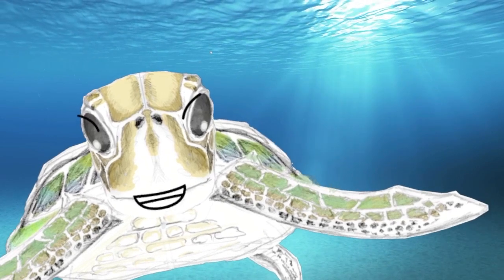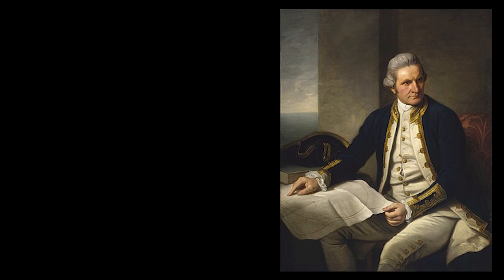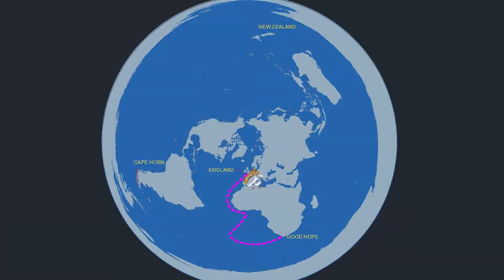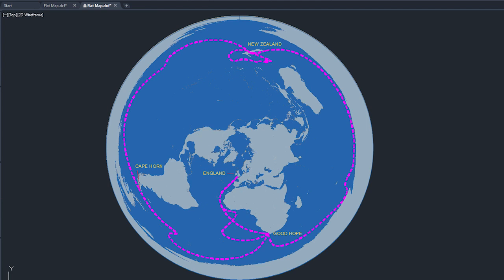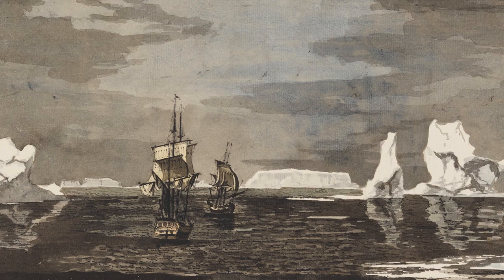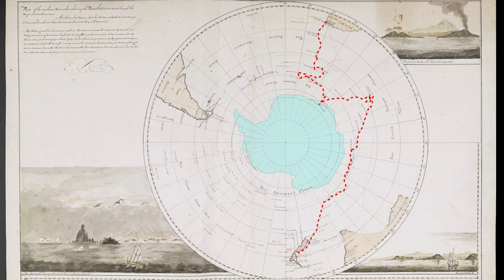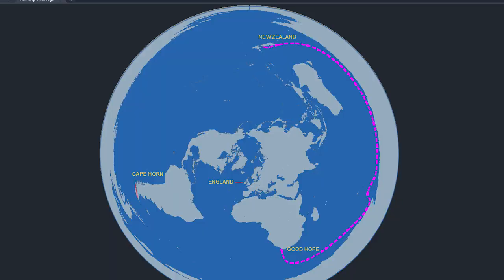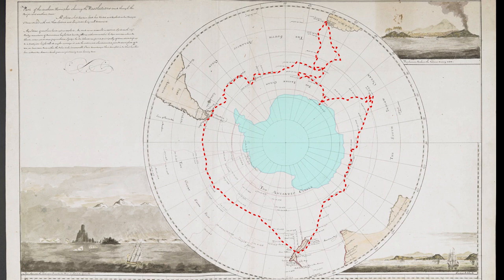Why did Capt Cook Burn the Flat Earth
A look at Capt Cooks seconjoury on a flat map and the globe